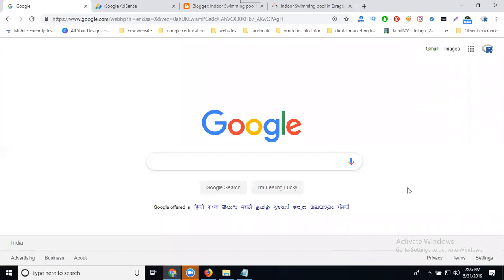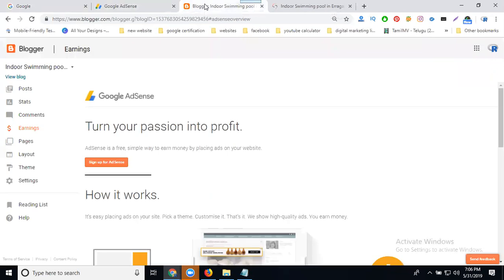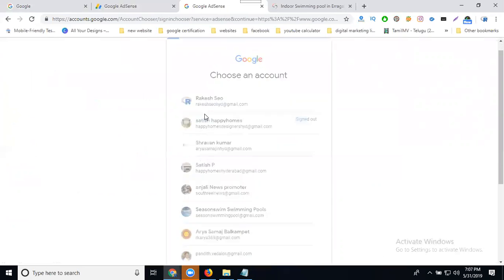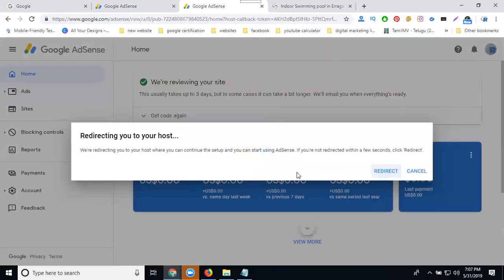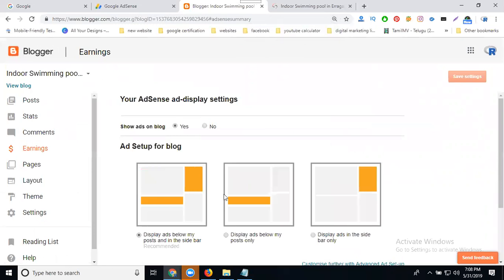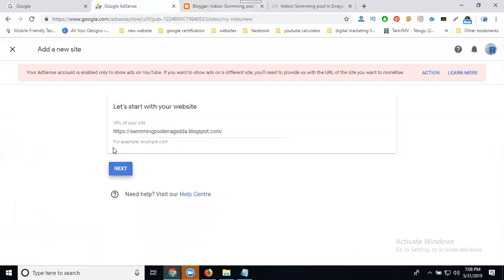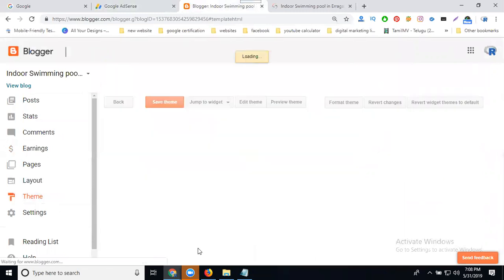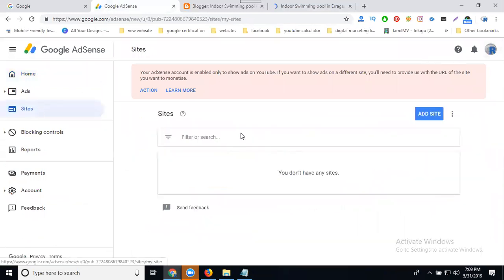How to add and fix blogger website on google adsense 2019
DigitalMarketing - Learn this video How to add and fix blogger website on GoogleAdsense 2019 tutorials by digitalrakesh